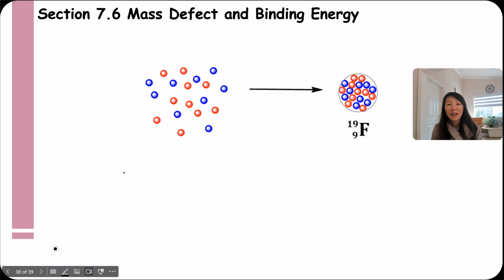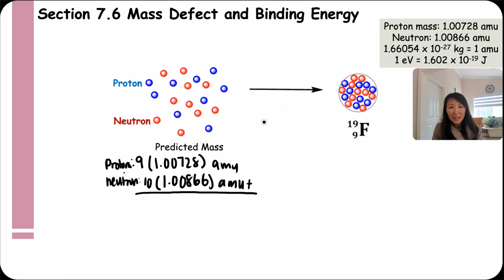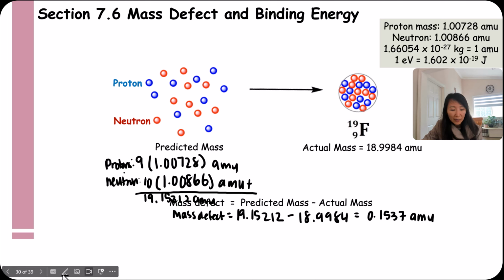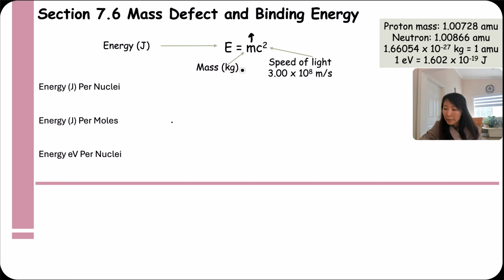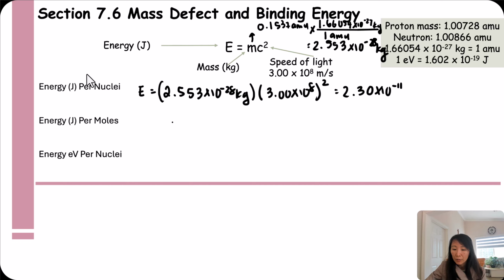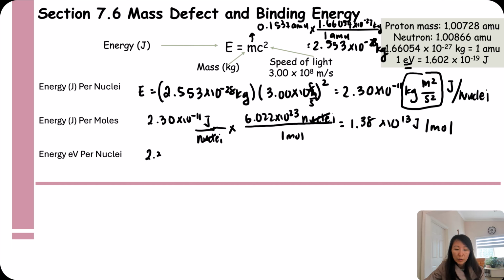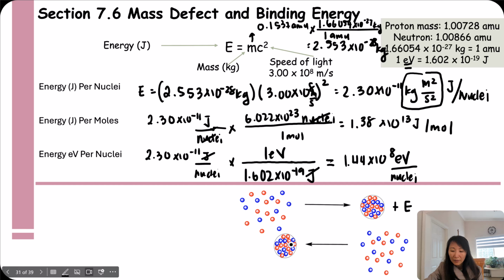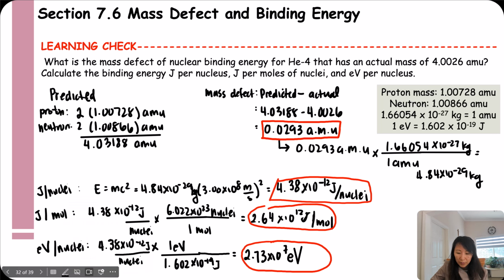Mass Defect and Binding Energy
Section 7.6 Mass Defect and Binding Energy (CHEM 1B)